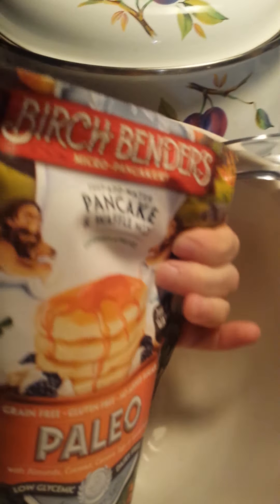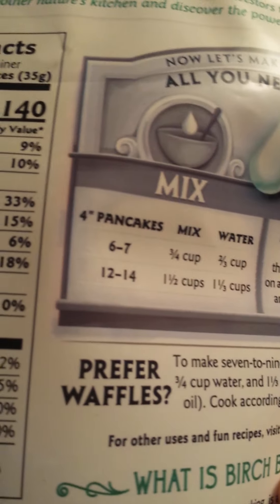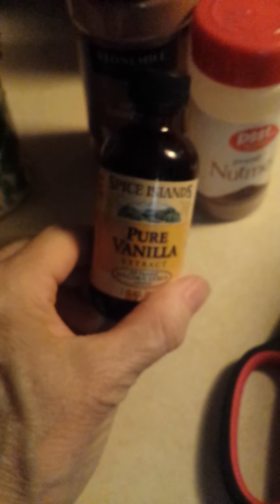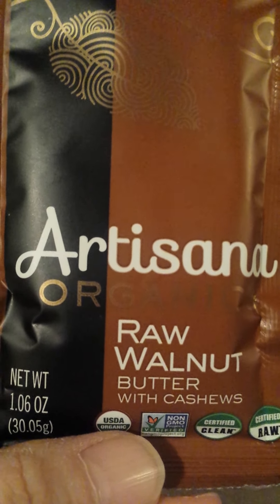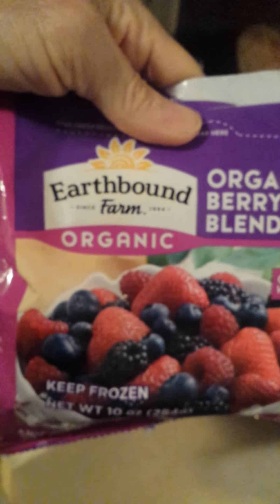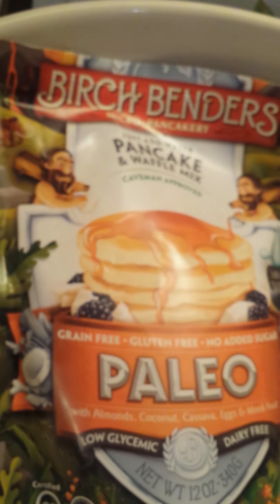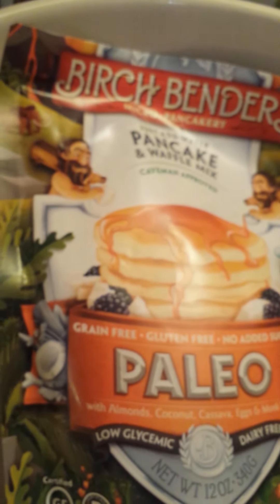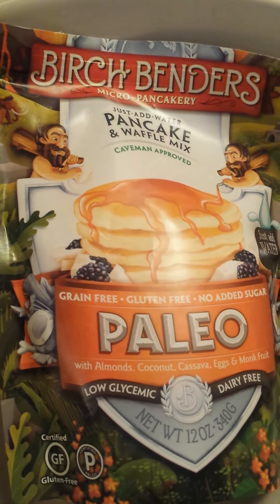Paleo pancakes easy